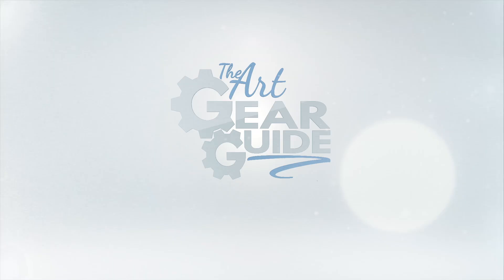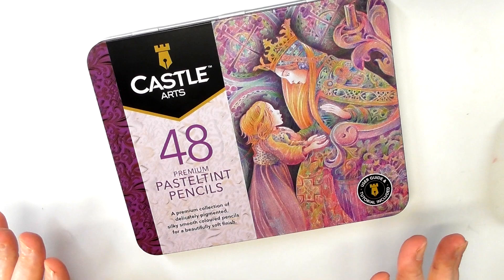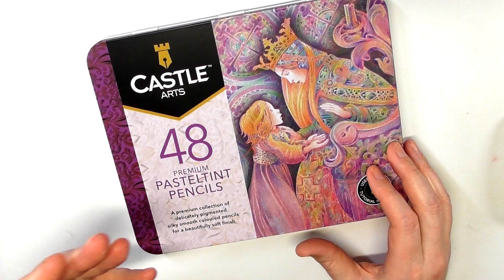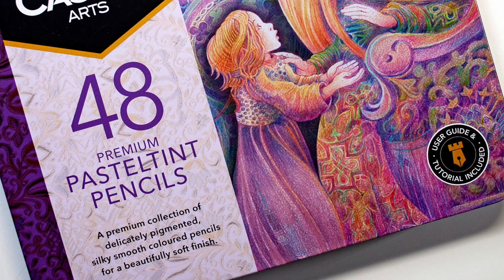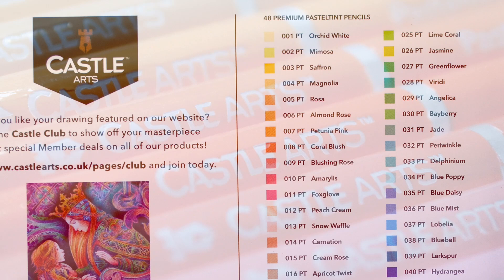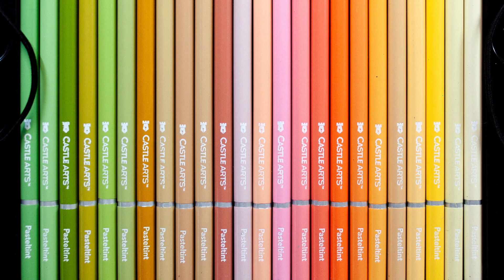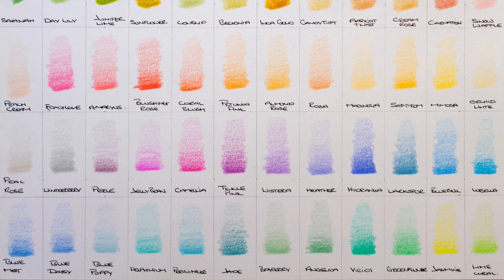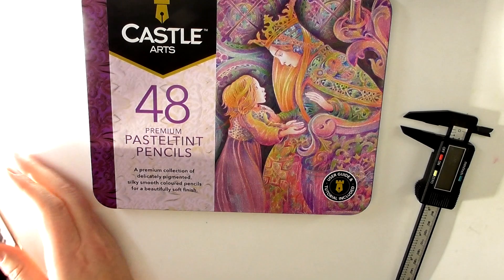Castle Arts Pasteltint Coloured Pencils | Review of Castles Pasteltint Colored Pencils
Not that long ago, I completed a review of the Castle Arts Gold Colored Pencils and was really happily surprised at the quality of the Castle Arts Gold Colored Pencils. In this review we take a look at the Castle Arts Pasteltint Colored Pencils and put them trough some of the original tests that we normally do.

I have added links below to the written review as well as the speed drawing and still images of the artwork, select the link below that peeks your interest.

AMAZON UK - Castel Arts Pasteltint Tin 48 Set
AMAZON UK - Castel Arts Pasteltint Wallet 50 Set

AMAZON US - Castel Arts Pasteltint Tin 48 Set
AMAZON US - Castel Arts Pasteltint Wallet 50 Set

AMAZON EU - Castel Arts Pasteltint Tin 48 Set
AMAZON EU - Castel Arts Pasteltint Wallet 48 Set

AMAZON UK - Strathmore Toned Tane
AMAZON UK - Strathmore Toned Grey
AMAZON UK - Strathmore Bristol Velum

AMAZON US - Strathmore Toned Tan
AMAZON US - Strathmore Toned Grey
AMAZON US - Strathmore Bristol Velum
AMAZON US - Claire Fontaine Mixed Media Paint On Paper

AMAZON EU - Strathmore Toned Tan
AMAZON EU - Strathmore Toned Grey
AMAZON EU - Strathmore Bristol Velum